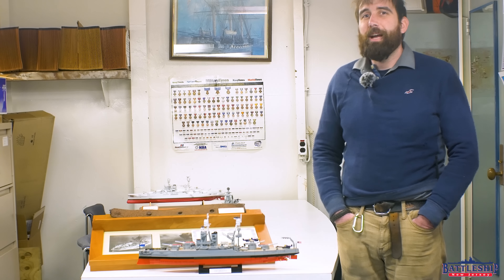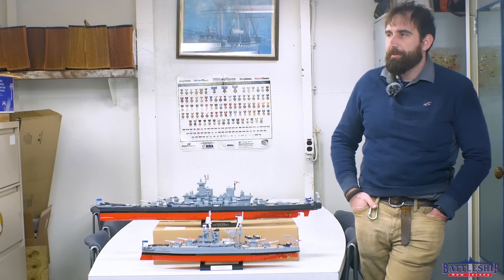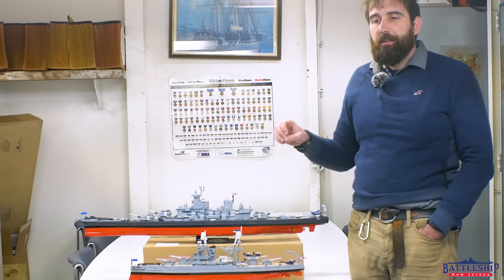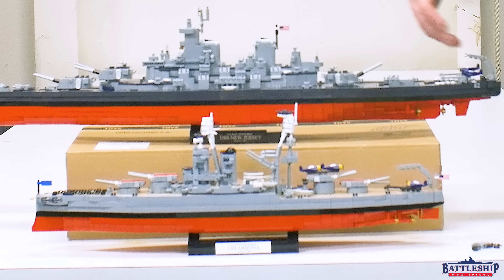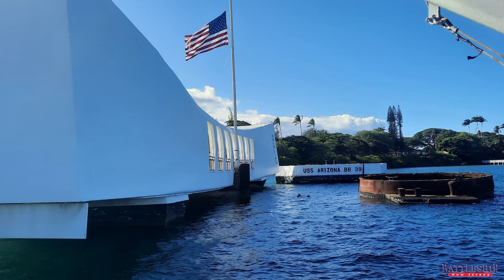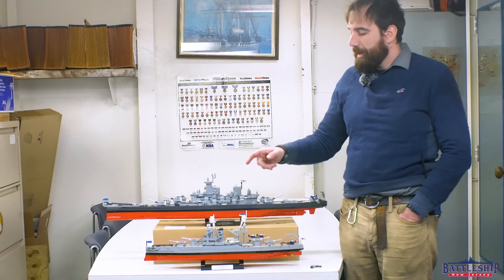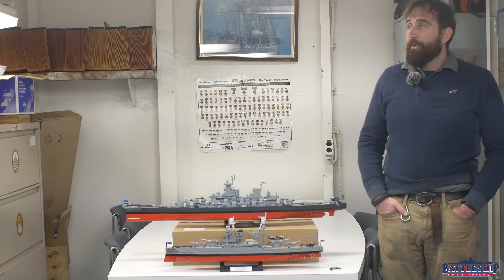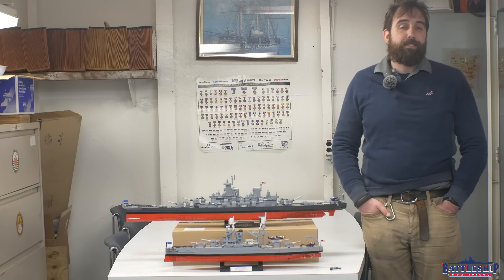Battleship Arizona vs Battleship New Jersey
In this episode we're comparing USS Arizona to USS New Jersey, with some help from our friends over at COBI, go to buildCOBI.com for your own kits.